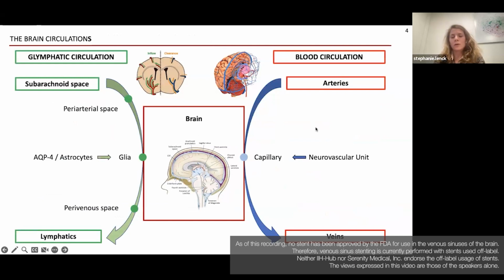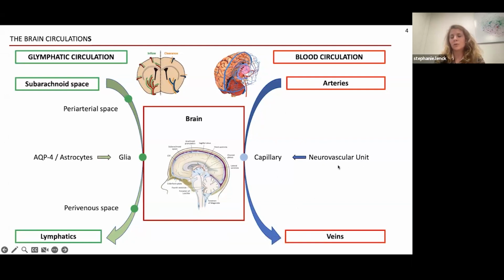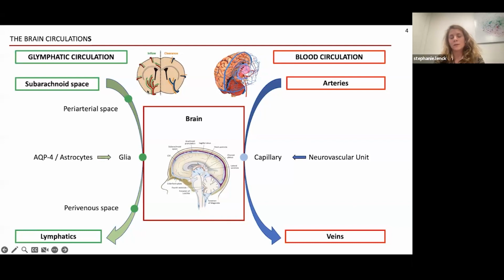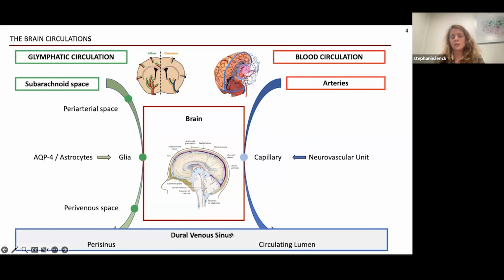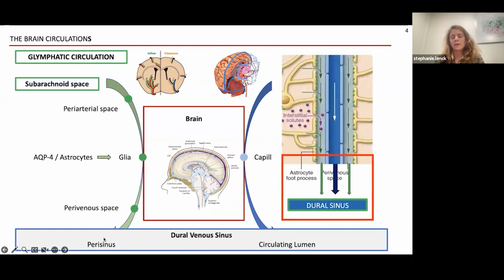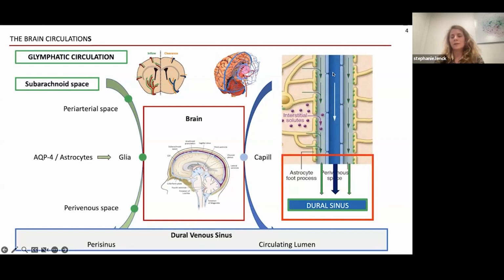Circulation of the brain with Stephanie Lenck, MD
This clip, which covers the circulation of the brain, is an excerpt from Stephanie Lenck, MD's IIH Practitioner Series webinar on IIH and Brain Glymphedema. The recent discoveries of the glymphatic system and of dural lymphatic vessels represent major breakthroughs in basic neurosciences, allowing new insights into complex neurological conditions. Learn from Stephanie Lenck, MD — the first physician researcher to have understood the role of the venolymphatic system in IIH. Learn about her research and findings in this fascinating lecture. Her lecture was moderated by Dr. Y. Pierre Gobin.

Dr. Stéphanie Lenck is an Interventional Neuroradiologist at Groupe hospitalier Pitié Salpêtrière and a researcher at the Paris Brain Institute (INSERM) in Paris. Her research at the Paris Brain Institute focuses on idiopathic intracranial hypertension, cerebral venous and lymphatic physiology, and vascular malformations.

Dr. Y. Pierre Gobin is an interventional neuroradiologist at Weill Cornell Medicine in New York. He is a pioneer in new and effective treatments for cerebral aneurysms and has developed and established minimally invasive surgical approaches to treat acute strokes and eye tumors.

Idiopathic Intracranial Hypertension (IIH) is an underdiagnosed and undertreated disorder of elevated pressure within the brain without an identifiable cause. The IIH Practioner Series is designed for neurologists, neurosurgeons, neuro-interventionalists, endovascular surgeons, interventionist radiologists, neuroradiologists, ophthalmologists, optometrists, and ENT specialists.